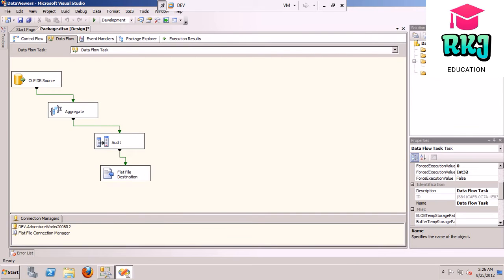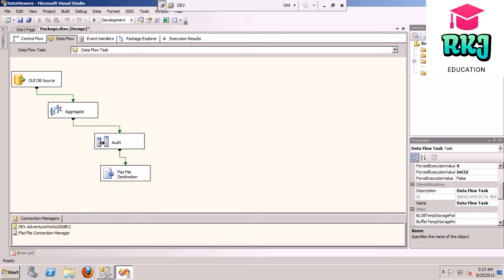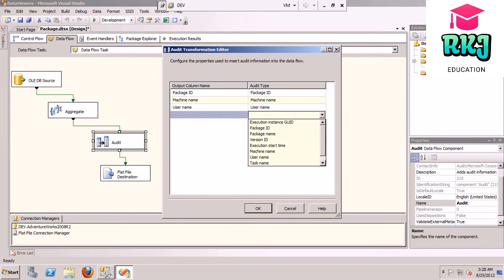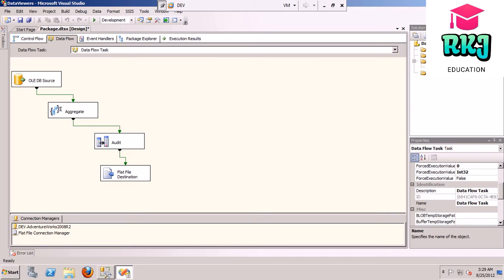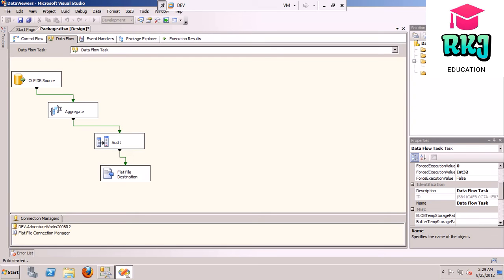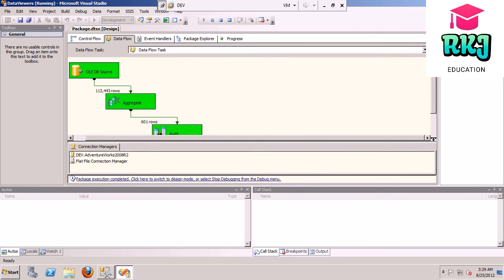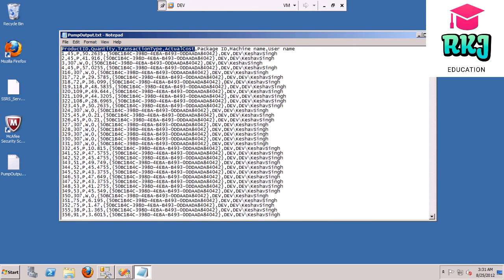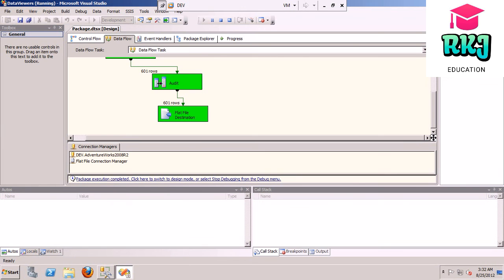Audit Transform In SSIS The first Video of Technical Study